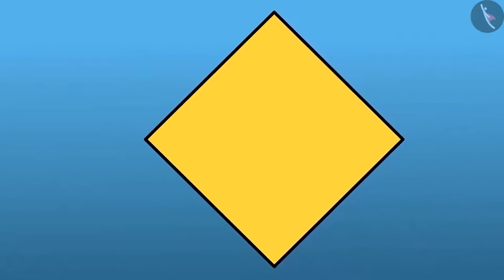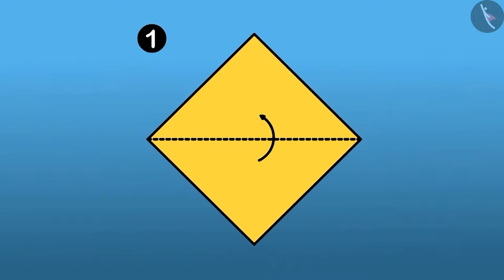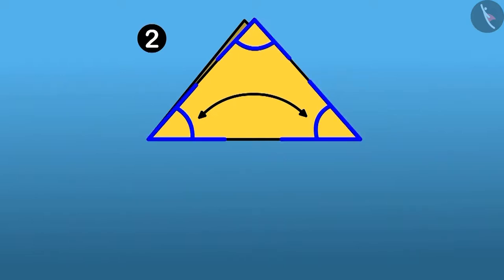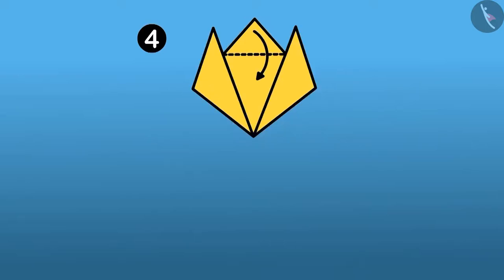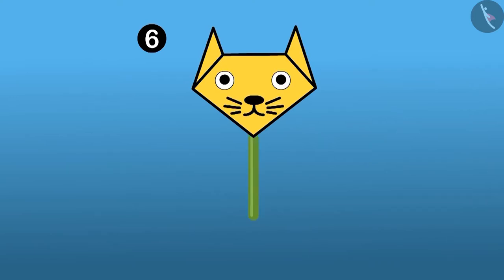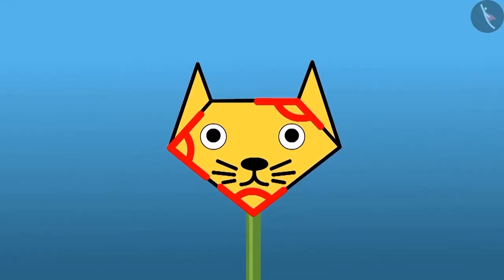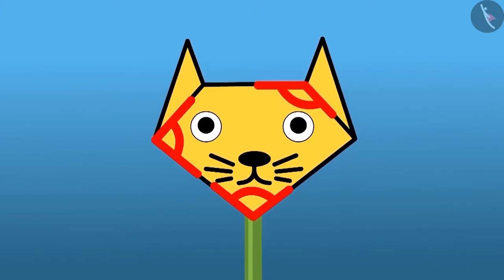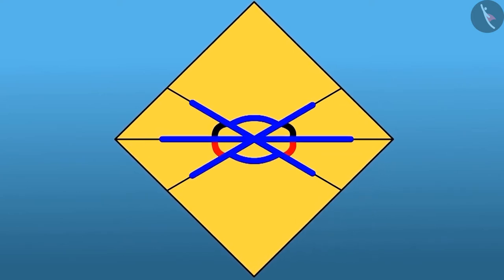Angles in the objects around us: Part- 2 | Part2/3 | English | Class 5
Angles in the objects around us: Part- 2 | Part2/2 | English | Class 5 | NCERT

Angles in the objects around us: Part- 2 | Lines and Angles | Grade 5 | NCERT | Shapes and Angles

Welcome to part 2 of Angles in the objects around us: Part- 2. In this video, we will discuss various examples of Angles in the objects around us: Part- 2.